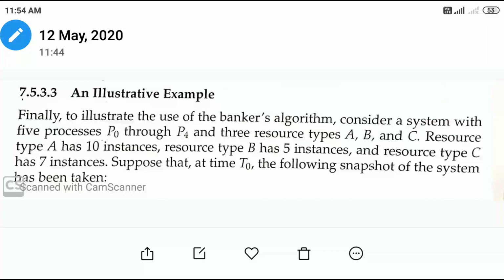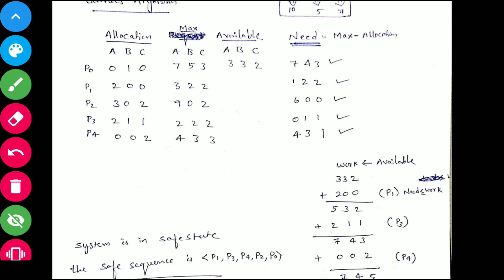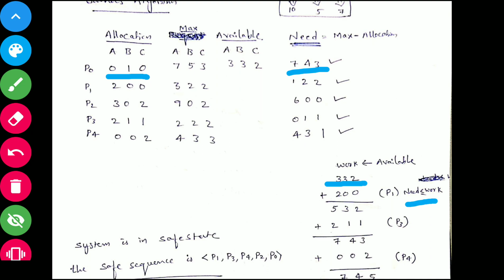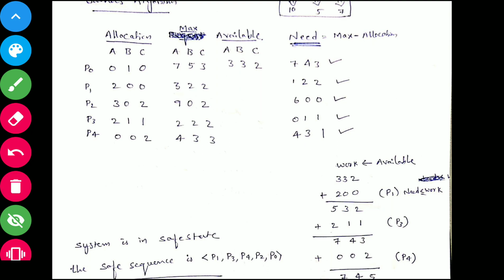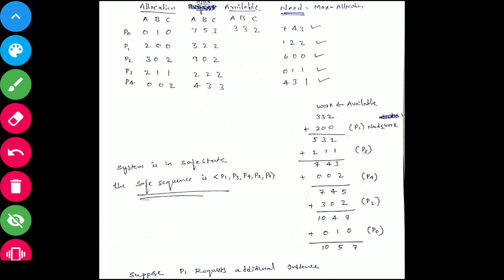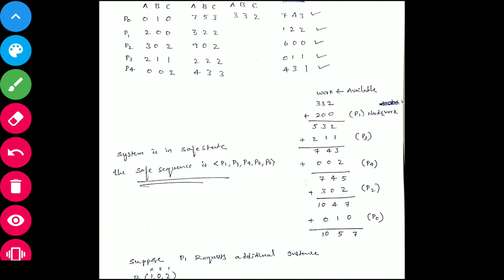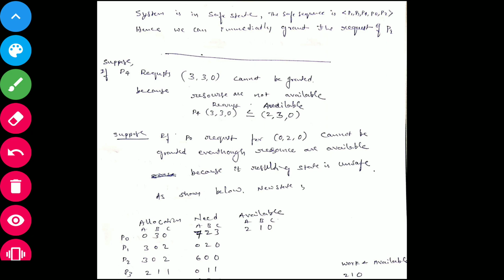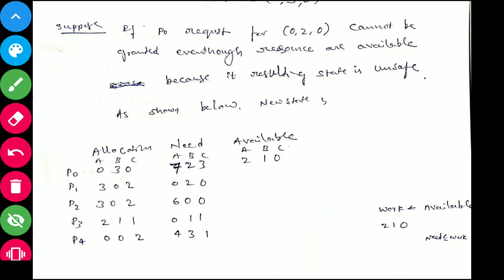Banker's Algorithm by Chandra Naik G (CS&E)